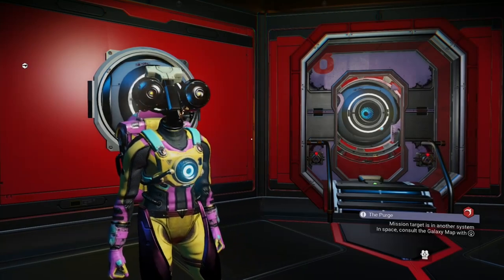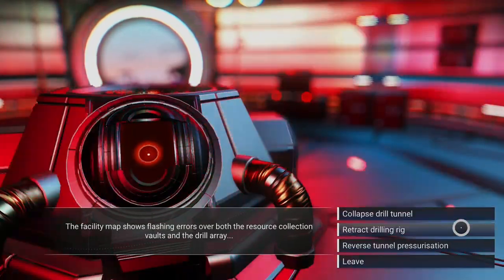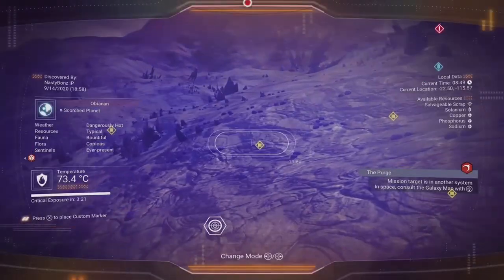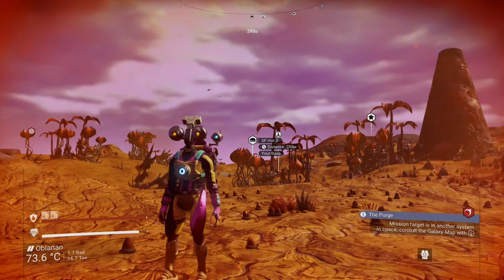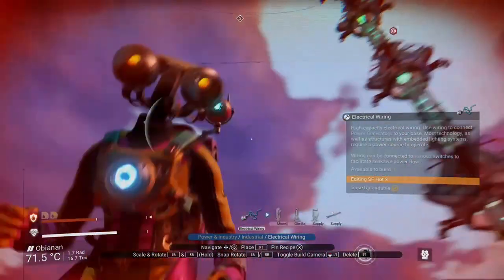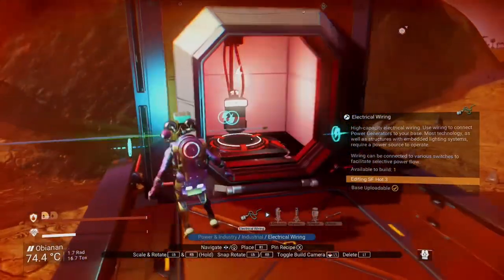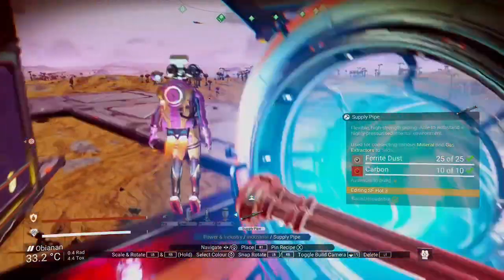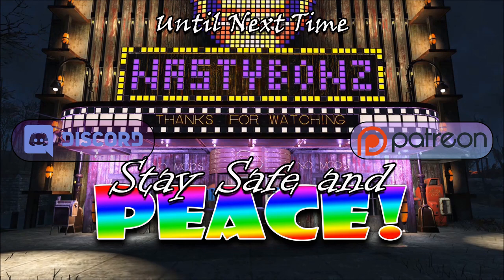How to build a Stasis Device farm for Dummies Part 1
In today's video part 1 of How to build a Stasis Device i will be showing how i built my stasis device farm in No Mans Sky, we will start with a list of recipes and materials that will be needed then i will show what type of plants the we will need and then go set up a gas and mineral extraction base up on a hot planet, ill be showing step by step every thing that you will need to know to build a farm like this yourself.

Fallout 76